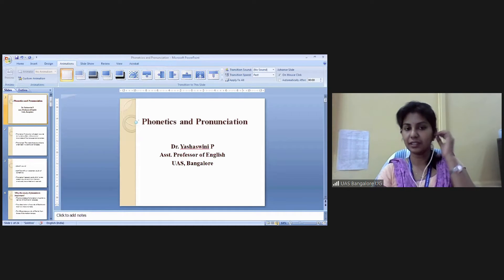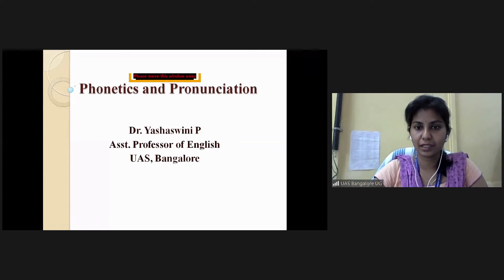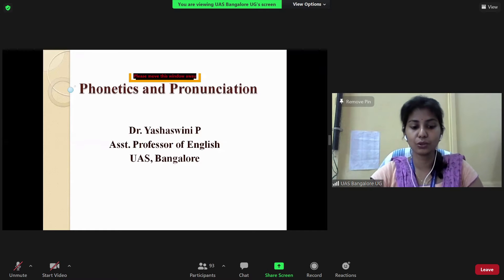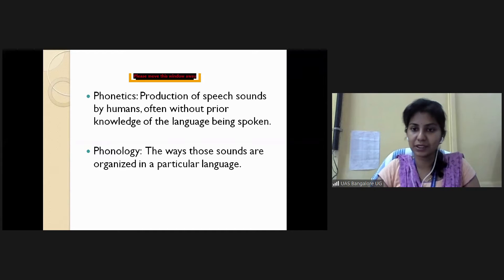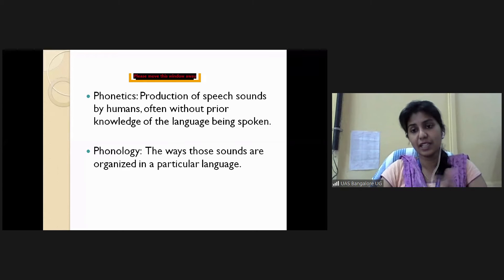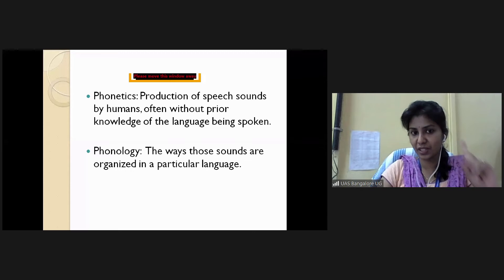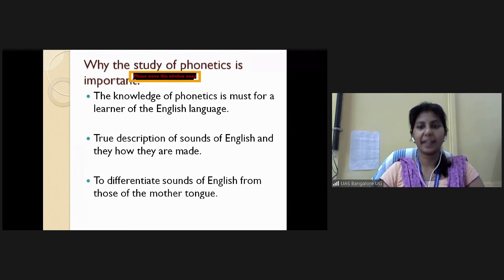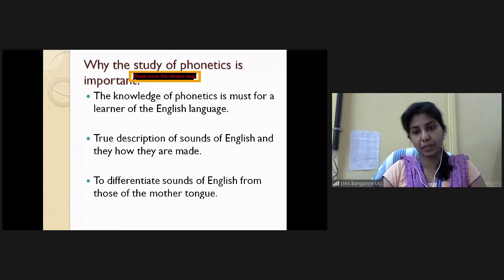ENG 111 phonetics and pronunciations 22/04/21 { Yeshashwini Ma'am }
organ of speech notes